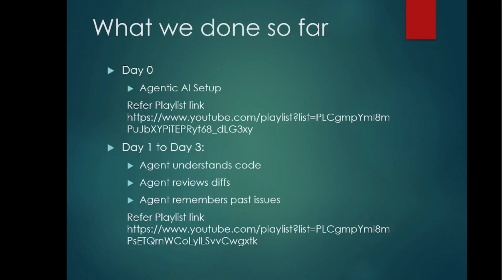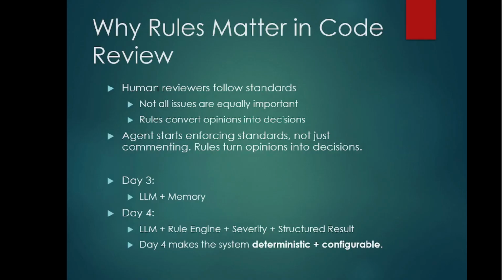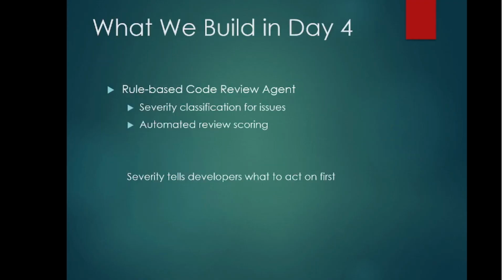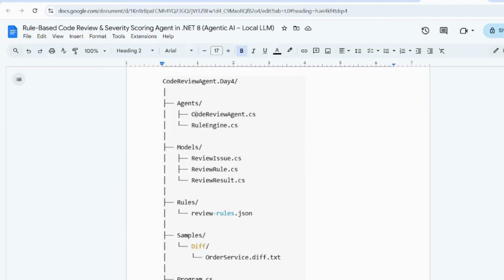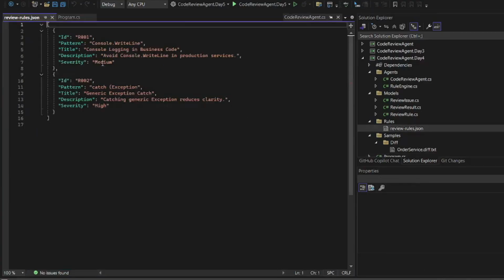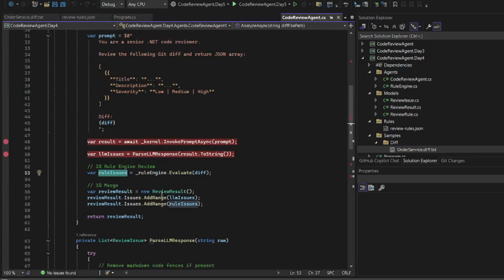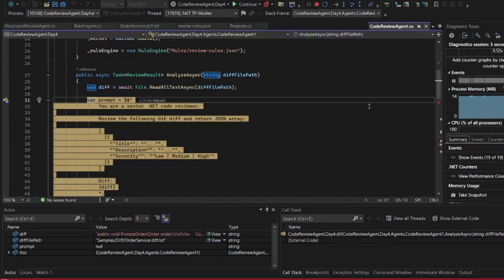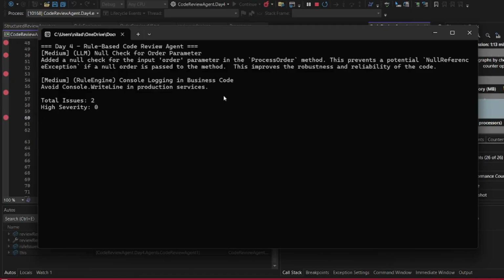Practical Agentic AI (.NET) | Day 4 Rule-Based AI Code Review with Severity & Scoring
Day 4 – Rule-Based Code Review & Severity Scoring (Agentic AI with .NET 8)

In Day 1, we built an AI agent that understands code.
In Day 2, we reviewed code using Git diff.
In Day 3, we added memory so the agent could learn from past issues.
In Day 4, we introduce rules, severity, and scoring.

This is where AI code review becomes actionable and enterprise-ready.

🔹 What we build in Day 4
- Rule-based AI Code Review Agent
- Severity levels: Blocker, Warning, Info
- Review scoring system
- Pass / Fail review outcome

Real teams don’t just want feedback.
They need prioritization, enforcement, and decisions.

🔹 Tech Stack
- .NET 8
- C#
- Semantic Kernel
- Ollama (Local LLM runtime)
- Local LLM model (Gemma / Phi / Ollama)

🔹 Key Learning
Rules turn AI feedback into decisions.